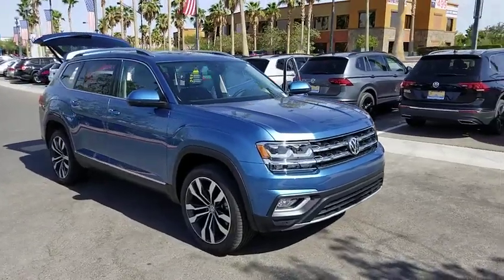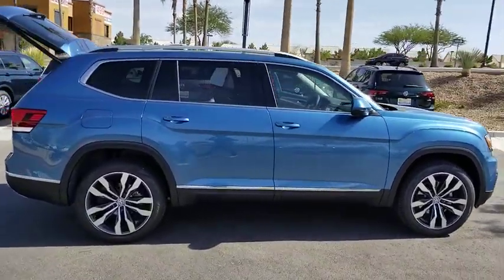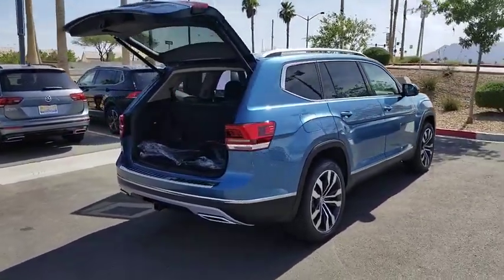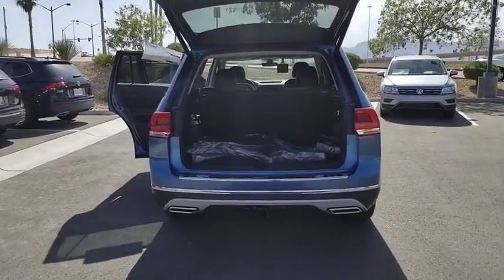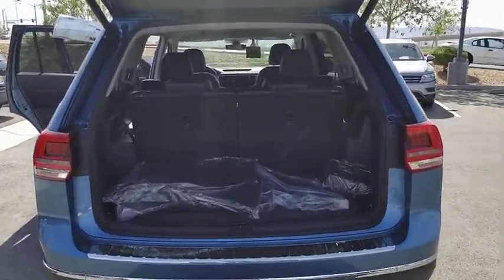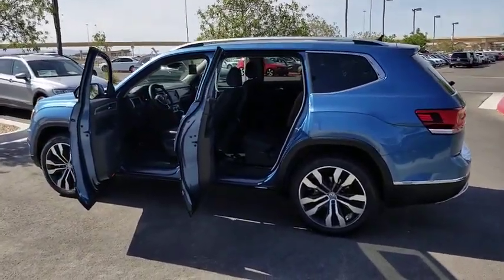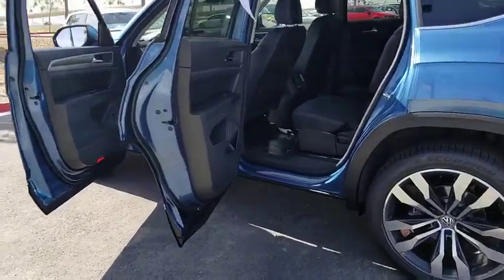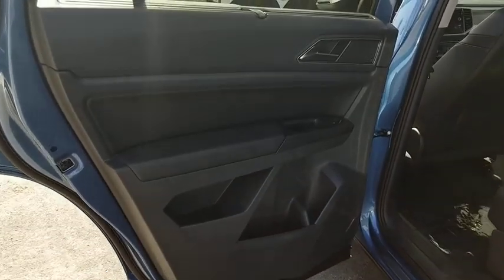2019 Volkswagen Atlas Las Vegas, Henderson, North Las Vegas, Boulder City, Mesquite, NV K586532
Pfc Mttlc New 2019 Volkswagen Atlas available in Las Vegas, Nevada at Findlay North Volkswagen. Servicing the Henderson, North Las Vegas, Boulder City, Mesquite, NV area.
2019 Volkswagen Atlas SEL Premium - Stock#: K586532 - VIN#: 1V2NR2CA7KC586532